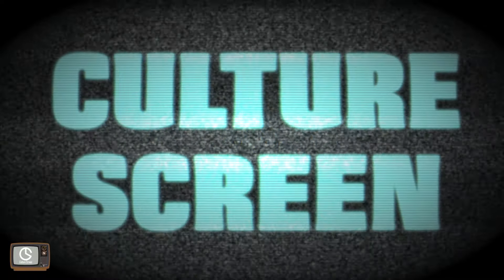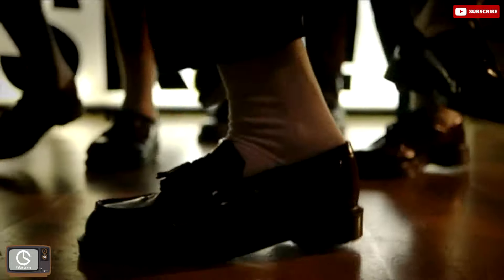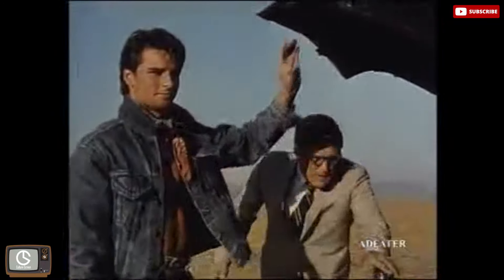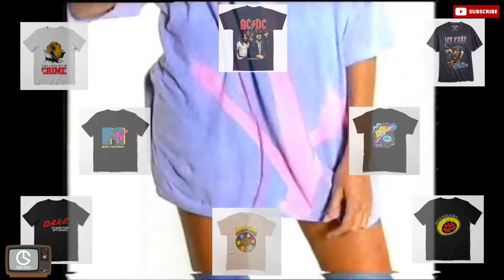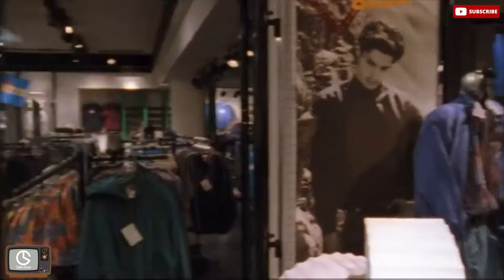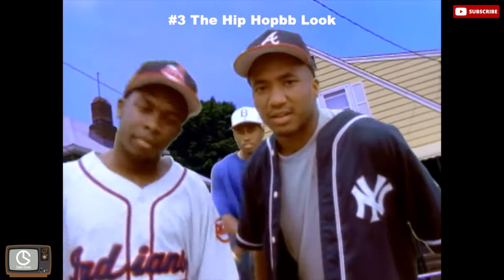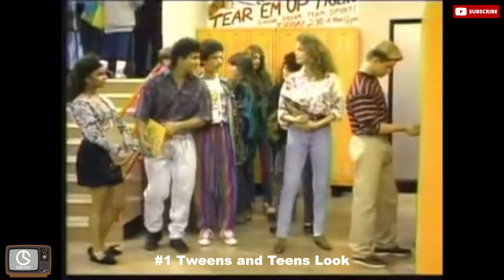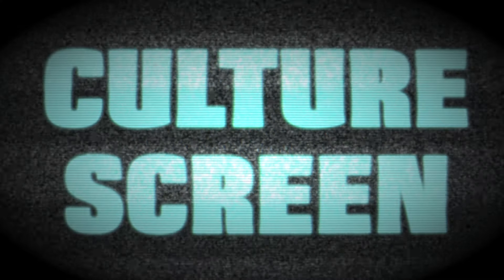90s Fashion | TOP 90s Trends You Forgot About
This episode is on the top "90s Fashion" trends. I discuss: Dr. Martens, Denim Jackets, Graphic Tees, Grunge Fashion, Glamour Wear, Hip Hop, and Youth Fashion that were popular in the 1990's.

After watching, tell us what "90's Fashion" trends do you remember?

Let us know what you think of this episode in the comments section.

Culture Screen
- Where we analyze culture